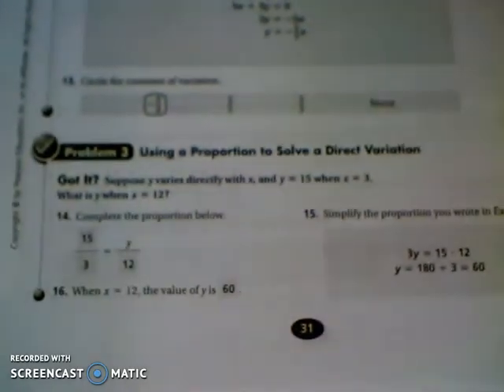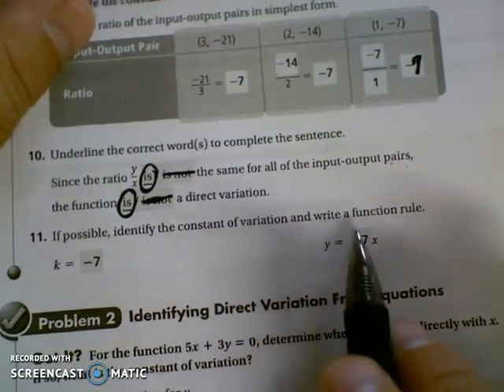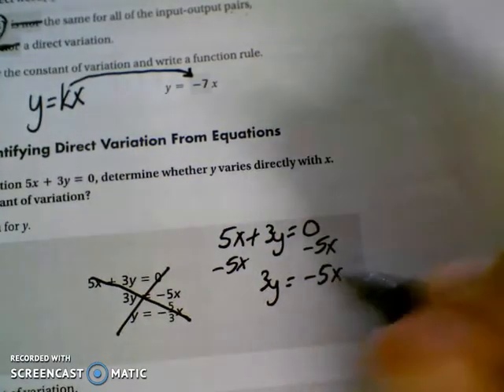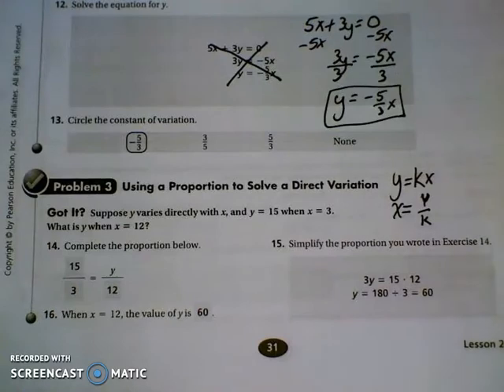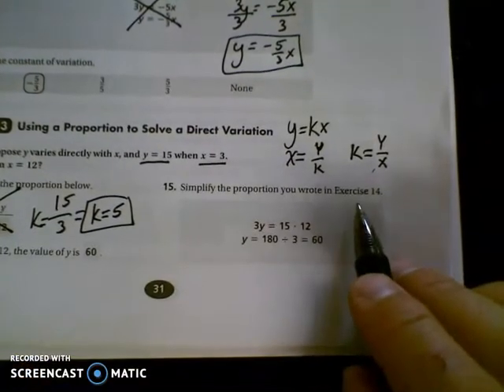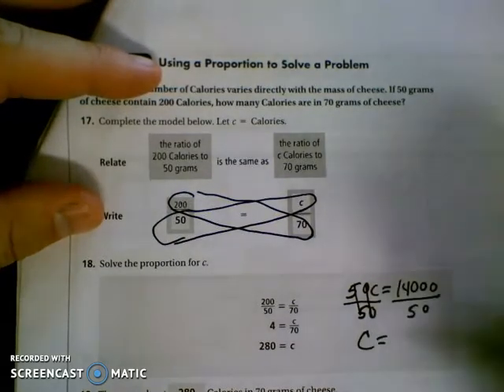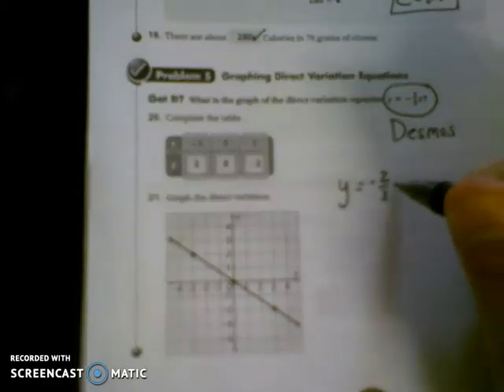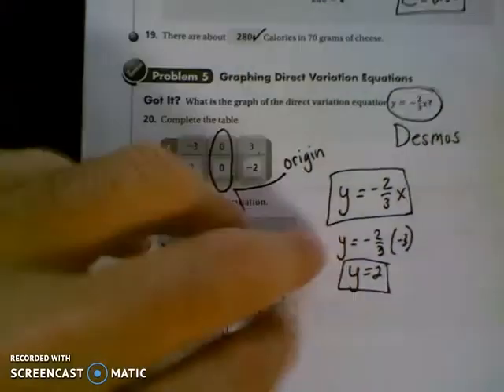2 2 Direct Variation